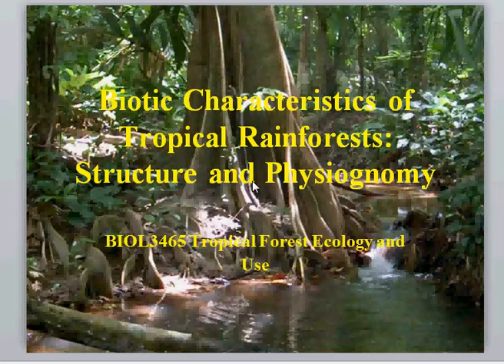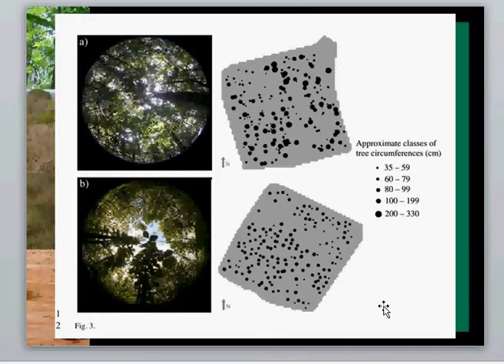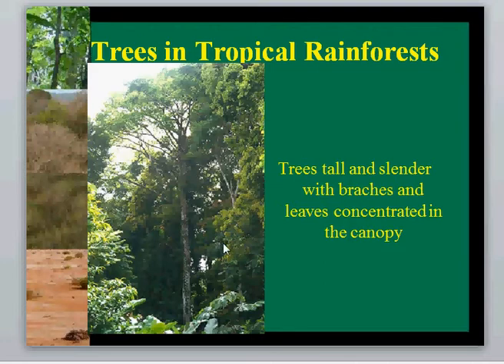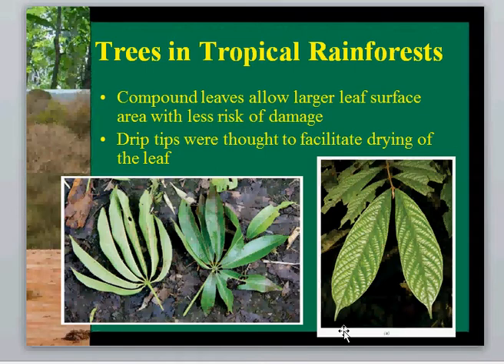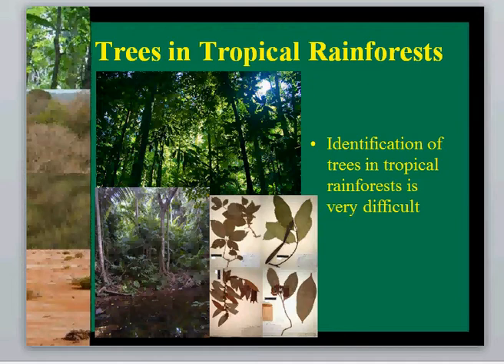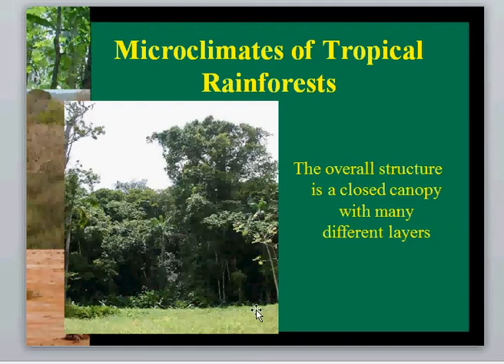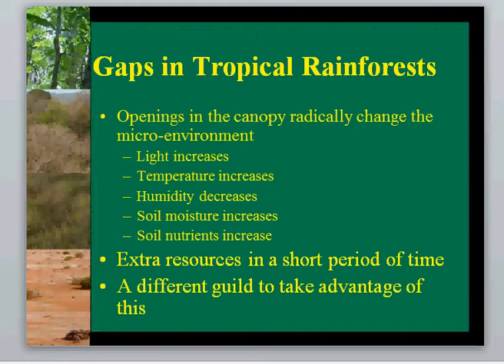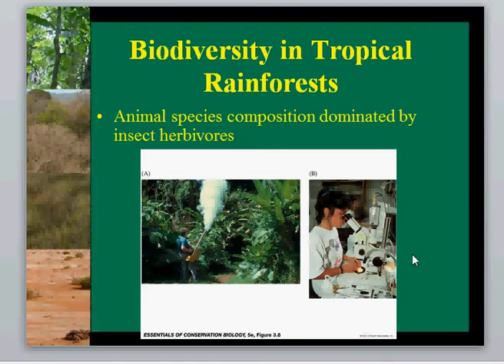BIOL3465 Biotic Characteristics Tropical Forests Lecture 7